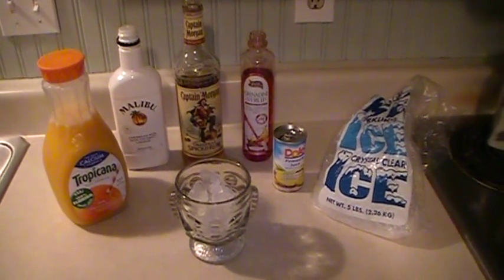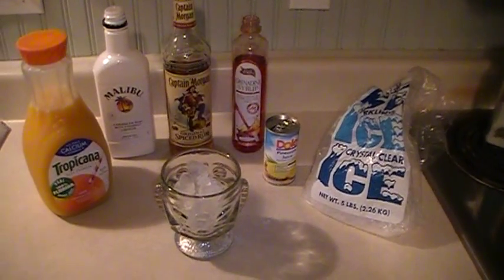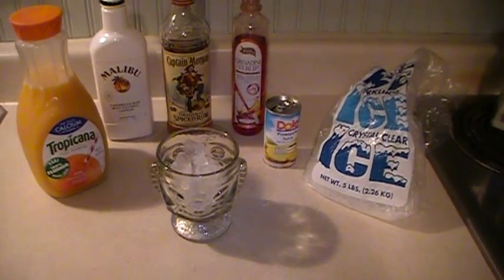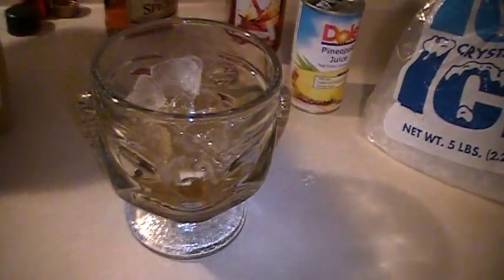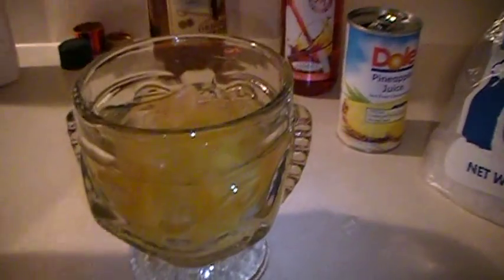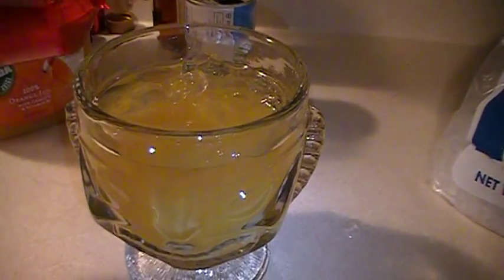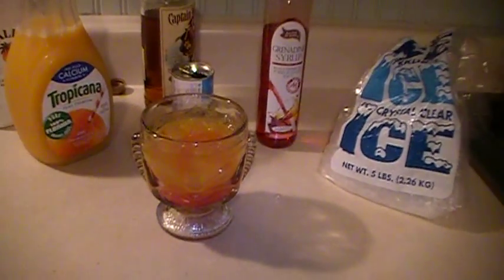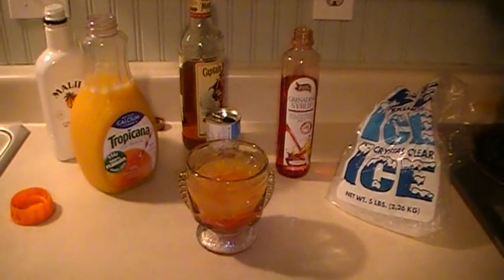How To Make a Captain Morgan and Malibu Rum Mia Tia Tasty Recipe Cocktail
Here's a great video that will show you how to make one heck of a tasty MIA TIA. We use Captain Morgan, Malibu Rum, Orange Juice, Pineapple Juice and Grenadine.